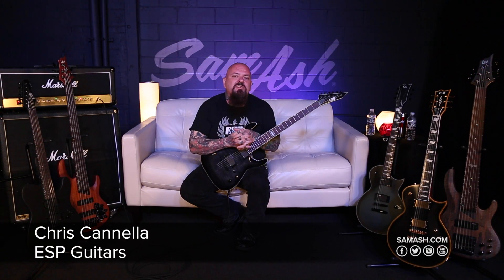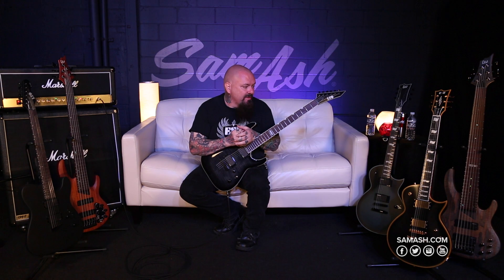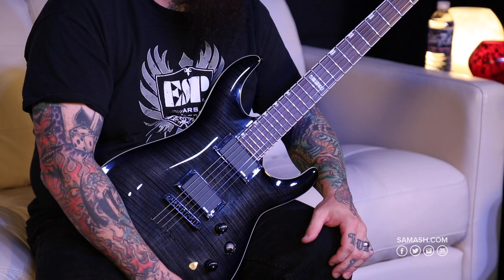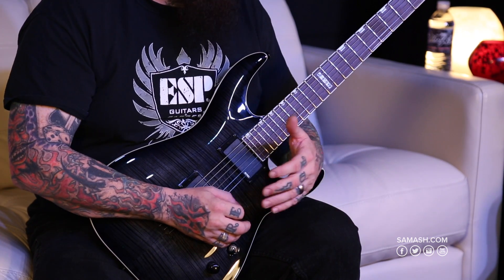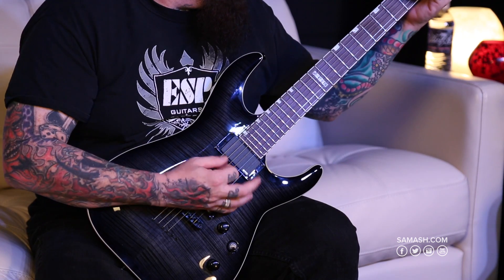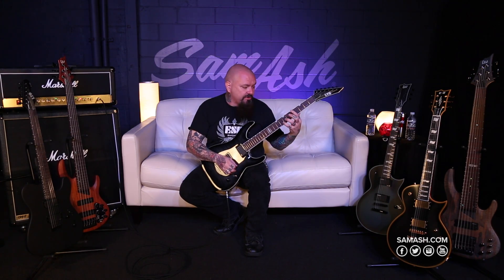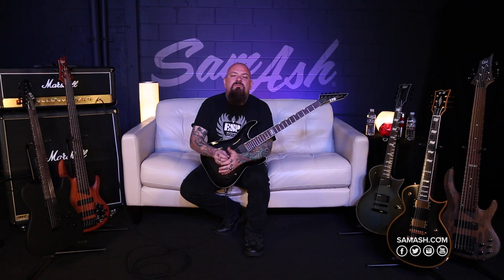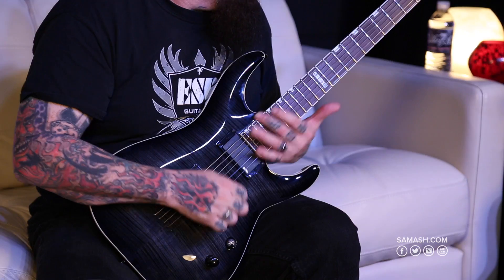ESP LTD MH-401B FM Baritone Electric Guitar | Quicklook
The ESP LTD MH-401B FM Baritone Electric Guitar delivers top of the line ESP quality that will fit a working musician's budget. Featuring a See Thru Black finish on a double cutaway mahogany body and a figured maple top, this metal machine means business. The thru-body, ultra-fast thin U mahogany neck features a longer 27" baritone scale length and a rosewood fingerboard with 24 XJ frets for a beefy low-end and unparalleled playability.

The MH-401B FM is powered by a pair of active humbuckers, with an EMG 85 in the neck position and an EMG 81 in the bridge position. These pickups are ideal for today's players, who demand both heavy power chords and shredding solos. The simplified controls include a master volume control, a master tone control and a pickup selector toggle switch. Blacked out hardware on the MH-401B FM includes Grover tuners and an LTD TOM bridge with a string-thru-body design that will stabilize tuning and withstand anything you can dish out. Case not included.